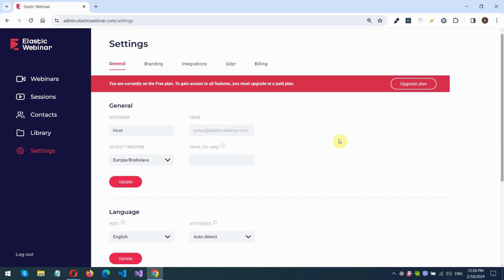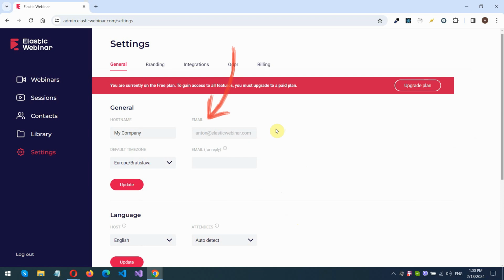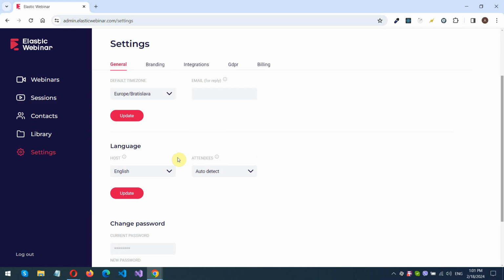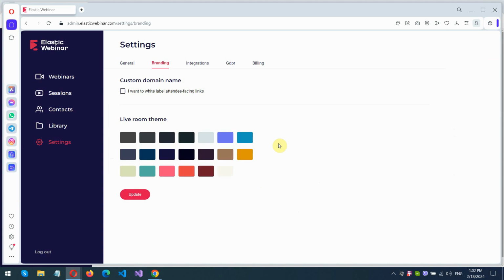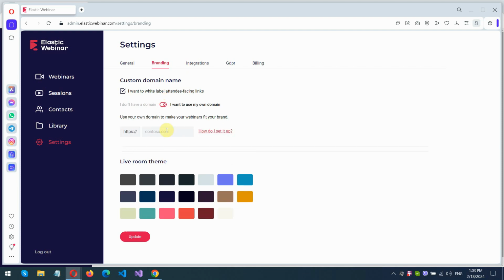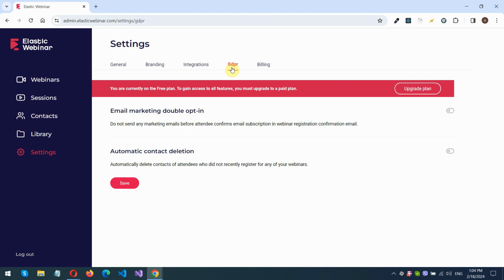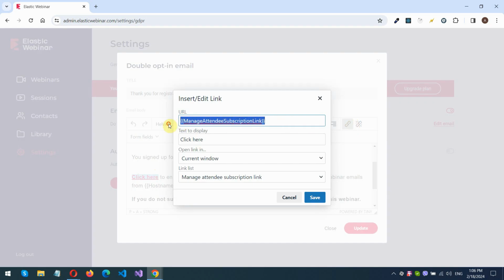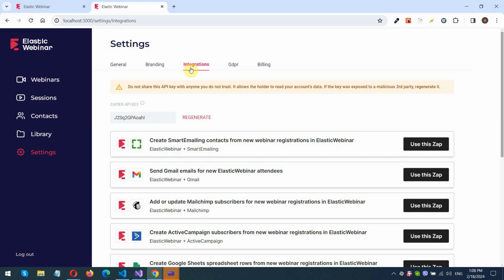Tutorial - 09. Settings